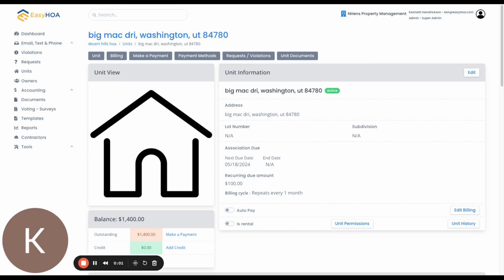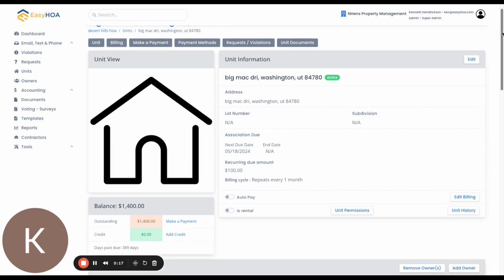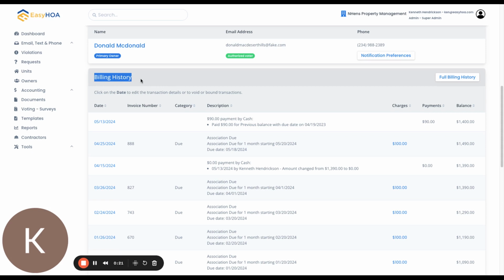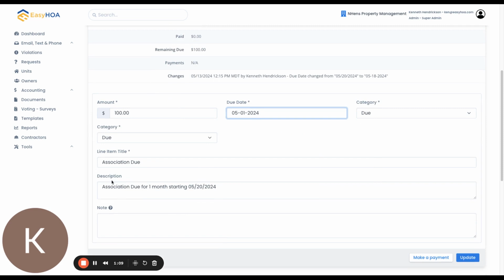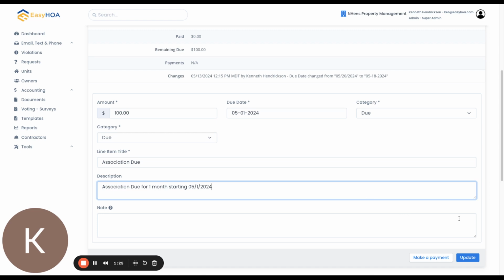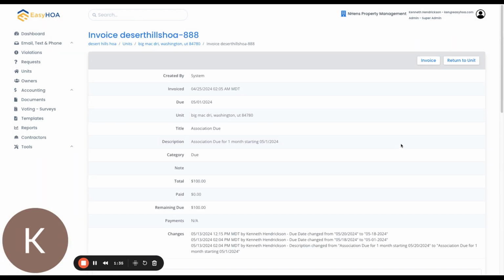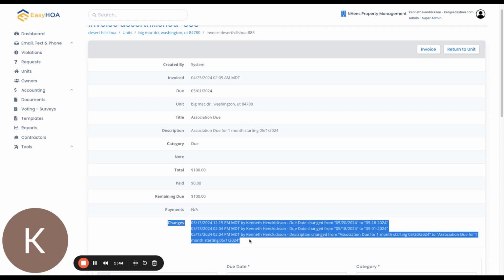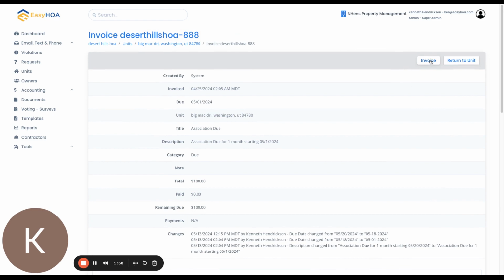Changing Due Dates for Invoices Tutorial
If you ever need to change the due date for an invoice, this video will show you how to do that.